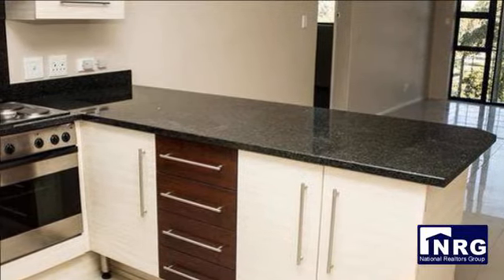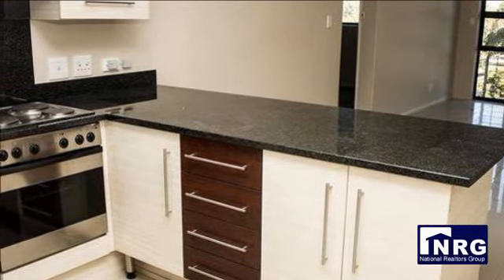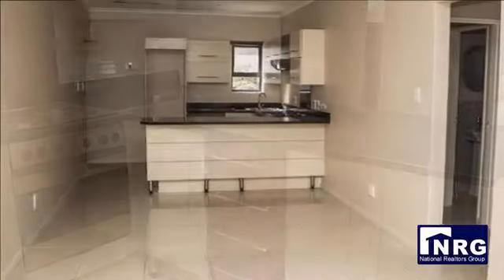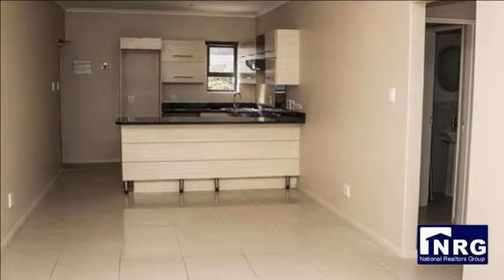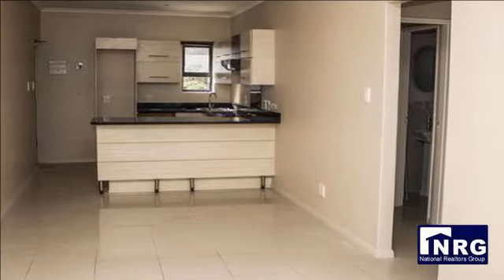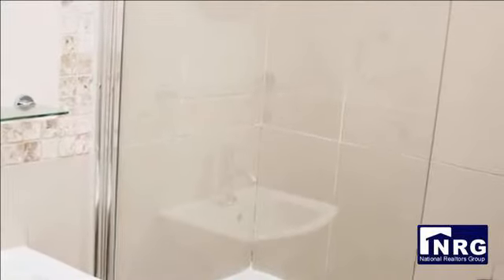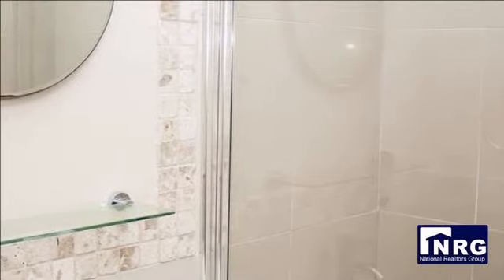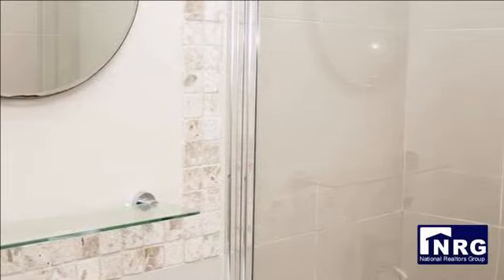2 Bedroom Flat For Sale in Walmer, Port Elizabeth, South Africa for ZAR 750,000...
This stunning apartment in the perfect location, offers 2 bedrooms with carpets and built in cupboards, 2 bathrooms, one being a on-suite. Lovely open planned kitchen with dinning area and lounge, leading to balcony with undercover braai area. Beautiful finishes and porcelain floors trough out. 1 Parking bay for the unit.

Property ref: RES3190